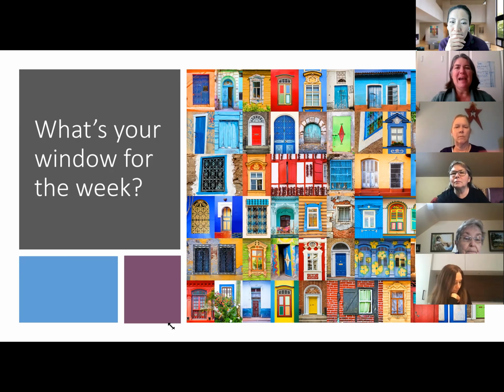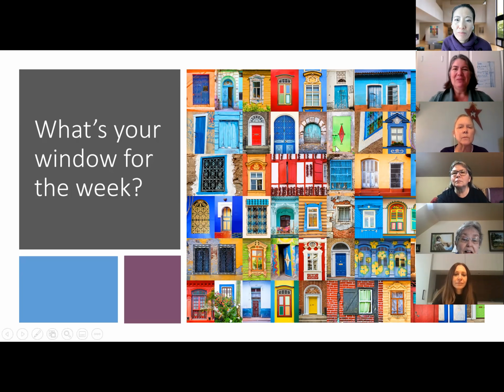21 for 21 Day 11 Virtual Co-working - Remote Enablers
Day 11 of the 21 for 21 focused on the Remote Enablers - 7 levers which help with messaging and performance in the virtual space. Which ones are important to explore for you right now?

Videos by author and coach Jennifer Britton of PotentialsRealized.com.  Jennifer works with teams and leaders, virtual businesses and coaches, to have more focused conversations, and enhanced results, through practical and tactical coaching around leadership, teamwork, and business success.

Jennifer is the author of five books including PlanDoTrack Workbook and Planner for Virtual and Remote Professionals (2019)
The Coaching Business Builder Workbook and Planner (2018)
Effective Virtual Conversations (2017)
From One to Many: Best Practices for Team and Group Coaching (2013) and Effective Group Coaching (2010).

An award winning program designer and coach, Jennifer has led virtual teams for the better part of the last 30 years. A former manager with the United Nations, Jennifer has been at the helm of her performance improvement company, Potentials Realized, since 2004. Her global client list spans financial services, health care, safety, and service-based virtual businesses.

Leaders - be sure to visit the Teams365 blog Coaches check out the Coaching Business Builder

Find out how to enhance your virtual work - teamwork and leadership; coaching, or virtual conversations

Thanks for connecting here!